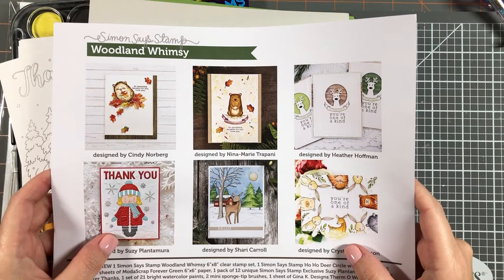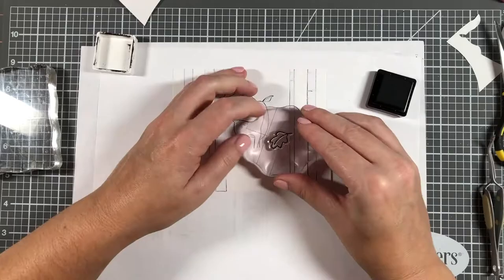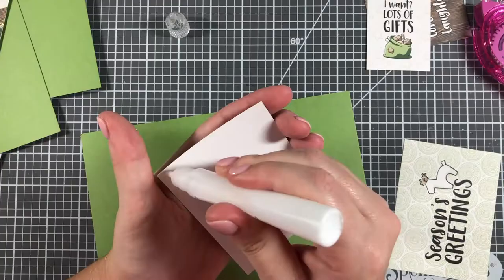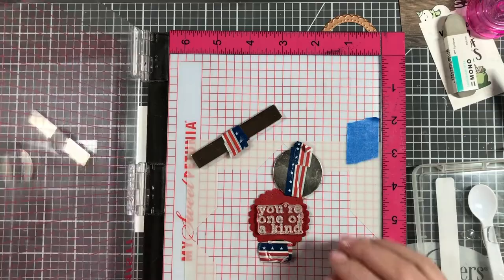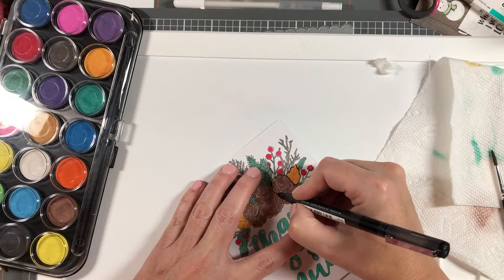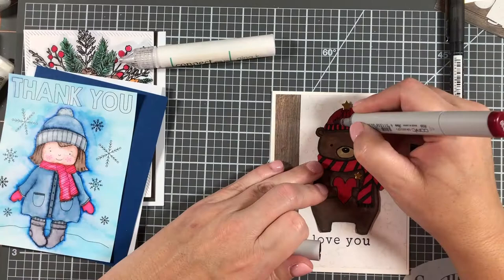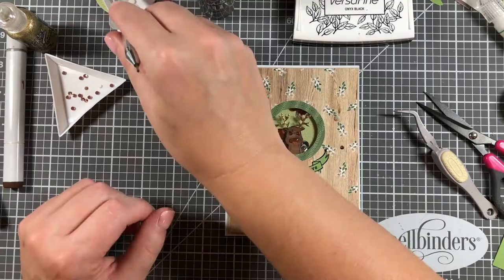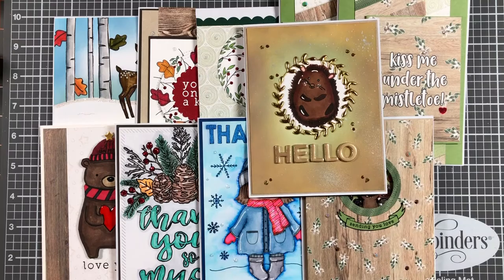10 cards/1 kit- Simon Says Stamp November Card kit- Woodland Whimsy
Watch me create 10 cards using the Simon Says Stamp November card kit.

• Simon Says Stamp Card Kit of The Month NOVEMBER 2019 WOODLAND WHIMSY ck1119...

• Amazon.com: Strathmore 300 Series Bristol Smooth Pad, 9"x12" Tape Bound, 20...
[ Amazon US ]

• Kuretake Zig Clean Color Real Brush Markers - 80 Color Set
[ Amazon US ]

• Tim Holtz Distress Oxide Ink Pad STORMY SKY Ranger tdo56256 at Simon Says...

• Tim Holtz Distress Oxide Ink Pad SALTY OCEAN Ranger TDO56171 at Simon Says...

• Ranger Tim Holtz Distress Oxide Ink Pad - Evergreen Bough
[ Amazon US ]

• Ranger Tim Holtz Distress Oxide Ink Pad - Gathered Twigs
[ Amazon US ]

• Amazon.com: Distress Cushion Oxide Forest Moss, Ranger, 5x5cm Pads, Ink, Scrapbooking Paper: Arts, Crafts & Sewing
[ Amazon US ]

• Amazon.com: Distress Cushion Oxide Bundled Sage, Ranger, 5x5cm Pads, Ink, Scrapbooking Paper: Arts, Crafts & Sewing
[ Amazon US ]

• Magical Tray for Rhinestones for Flipping Flatback Rhinestones - -...
[ Amazon US ]

• Pretty Pink Posh METALLIC ROSE GOLD Jewels at Simon Says STAMP!

• Pretty Pink Posh PEARL WHITE Jewels at Simon Says STAMP!

• Versafine Small Ink Pads Tsukineko Instant Dry Pigment Ink, Onyx Black by Versafine Small Ink Pads
[ Amazon US ]

• Amazon.com : Sakura Ballpoint Pen for Decoration, Decorese Pastel, White...
[ Amazon US ]

• Avery Elle Steel Dies DOTTED BORDERS Elle Ments D-03-19*

• Tonic Studio Guillotine Comfort Trimmer 8.5`` By Tim Holtz-Grey/Red
[ Amazon US ]

• Tonic Studios Nuvo Aqua Flow Shimmer Brush Tip Pen Bundle - Glitter Gloss and Midas Touch - 2 Items
[ Amazon US ]

• Amazon.com: Crystal Katana Crystal and Rhinestone Applicator Tool by...
[ Amazon US ]

• Lawn Fawn OUTSIDE IN STITCHED RECTANGLE STACKABLES Lawn Cuts LF1442

• Amazon.com : Avery Self-Adhesive Removable Laser Id Labels, White, 8.5 x 11 inches, 25 per Pack (6465) : Id Labels Full Sheet : Office Products
[ Amazon US ]

• Craft Ink Blending Brushes 5 Colorful Pack Set Broad Application Assortment Crafter
[ Amazon US ]

• Waffle Flower WATER MEDIA MAT WFT001 at Simon Says STAMP!

• Sakura Quickie Glue glue pen [PACK OF 12 ]
[ Amazon US ]

• Amazon.com: LAWN FAWN Glitter PRISMA (LF1535)
[ Amazon US ]

• Gina K Designs Connect Glue for Paper, Cardstock, and Embellishments - .5 oz Tube
[ Amazon US ]